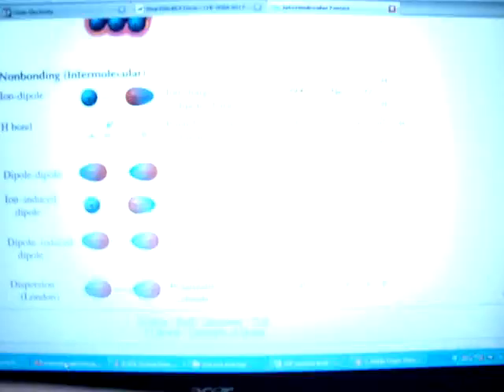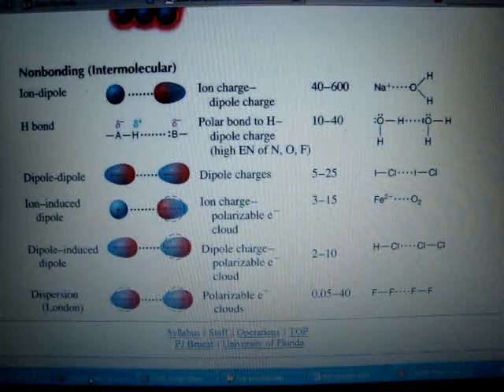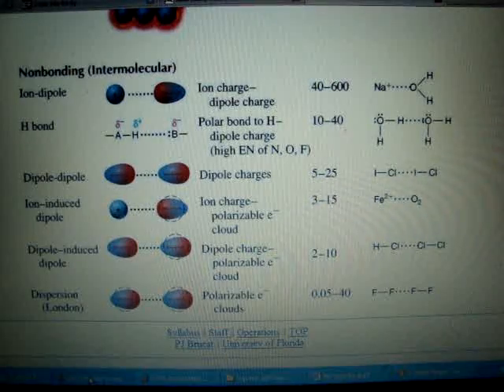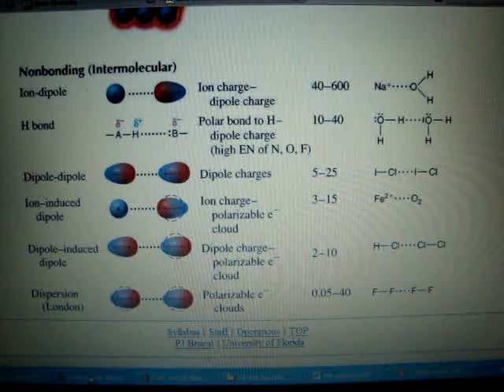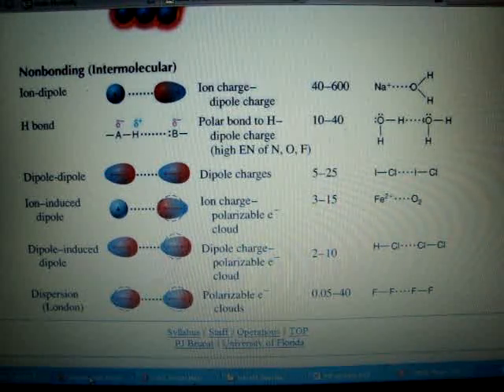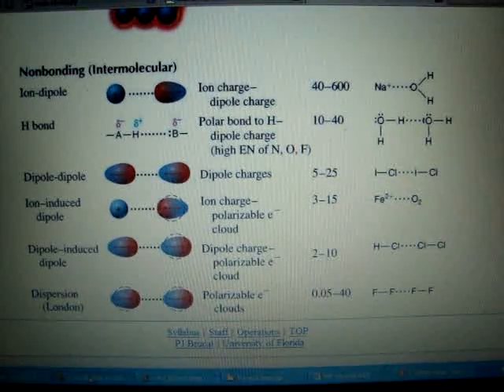Intermolecular Forces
Chemistry 8A Fall 2008 Video
Youtube Assignment
Elika Vargas, Alex Vercelli